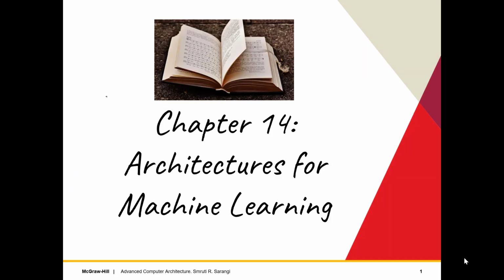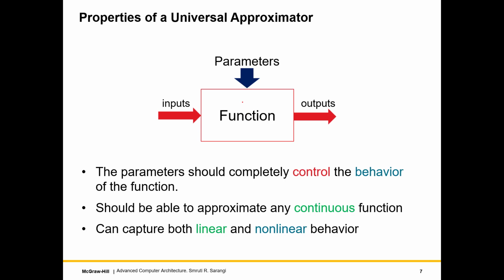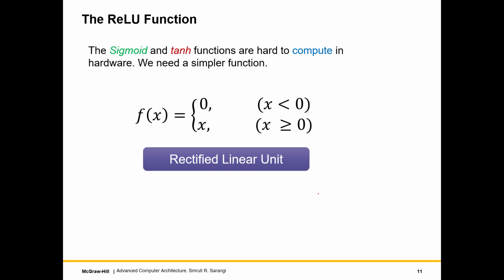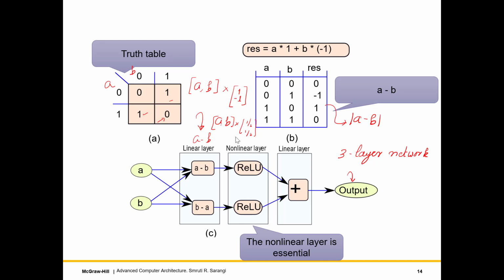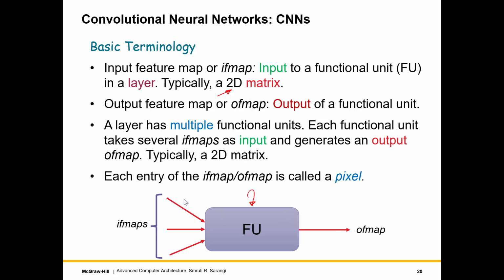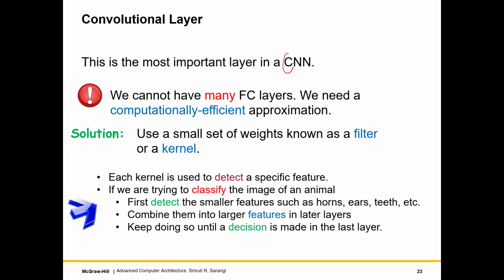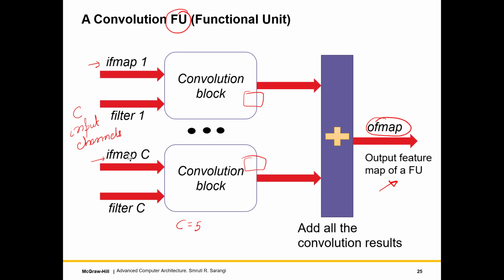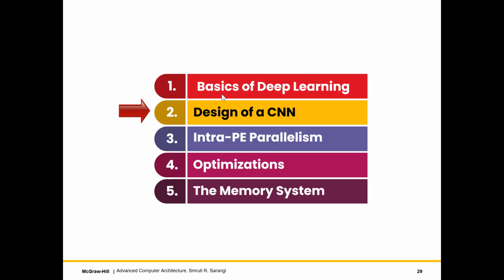Chapter 14: Architectures for Machine Learning (Part I) -- Basic ML Concepts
1. Universal function estimator
2. Linear and nonlinear regression
3. Deep neural networks
4. Convolutional networks: convolutional, fully-connected, ReLU and pooling layers